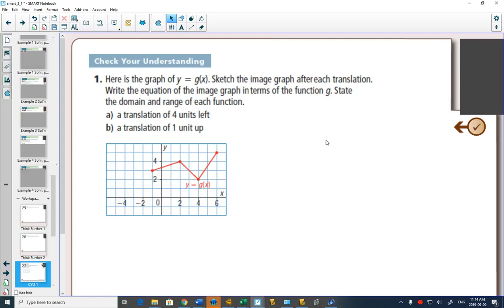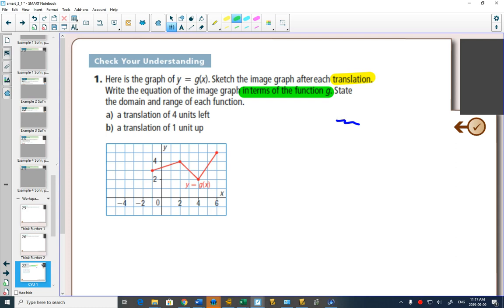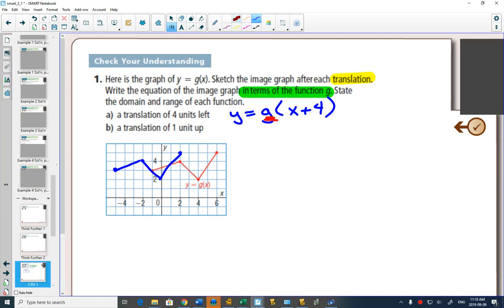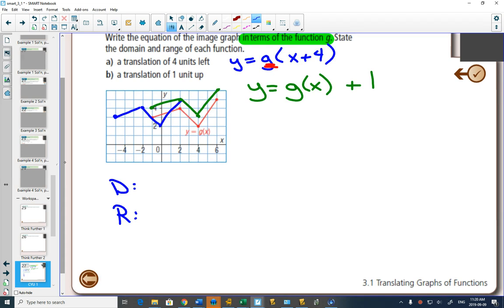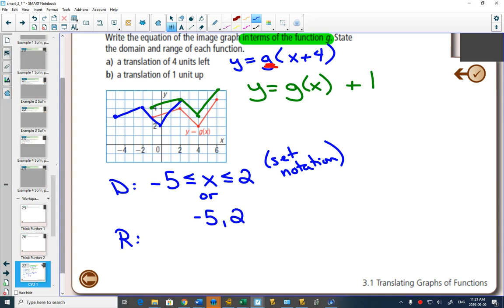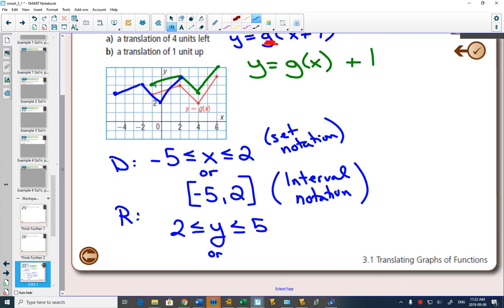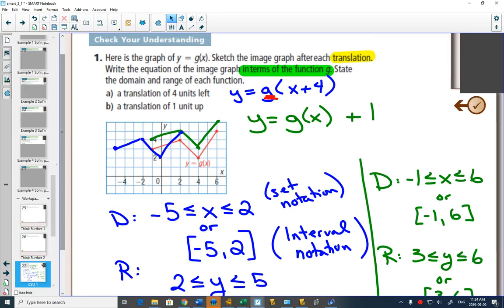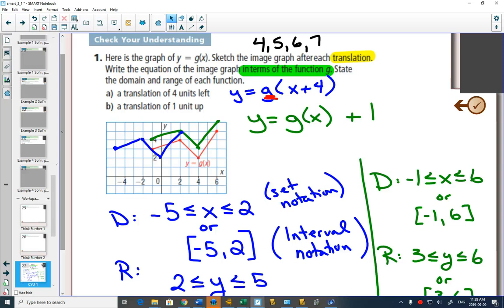40SP 3 1 Example 1